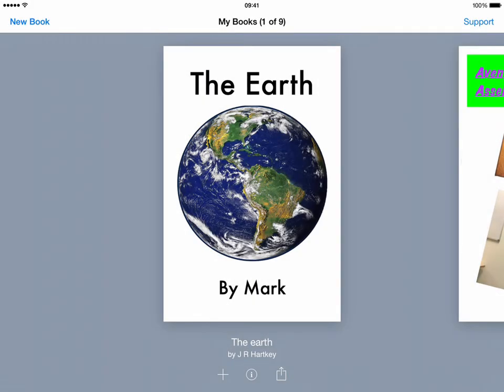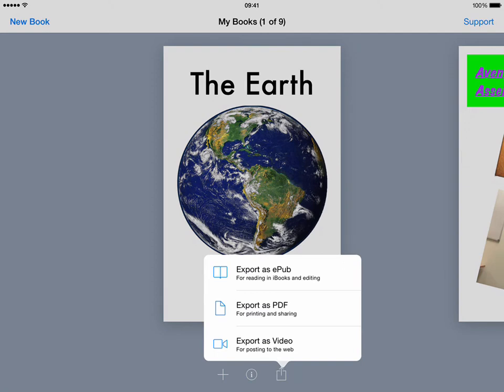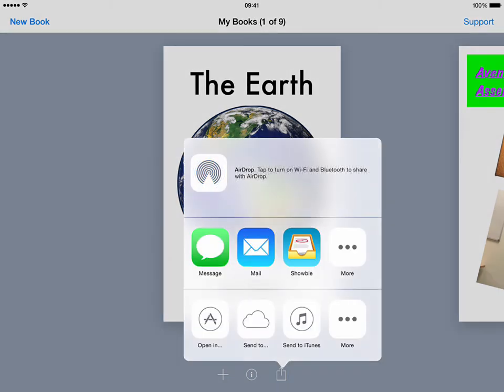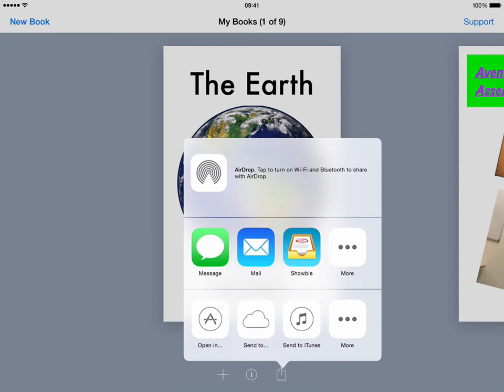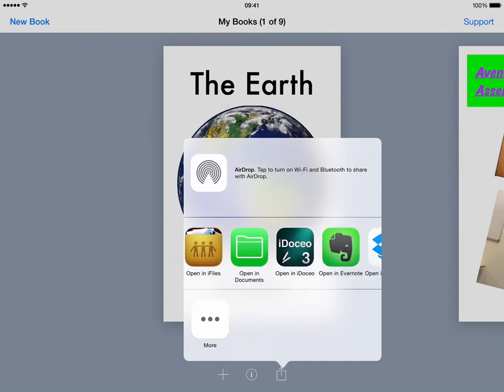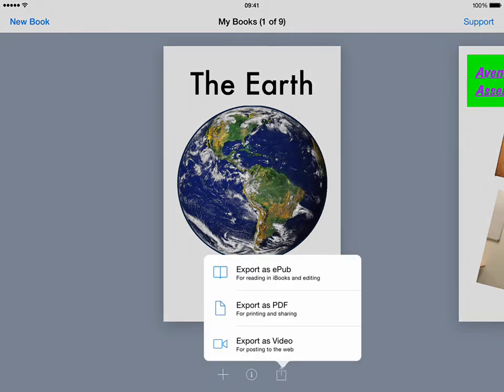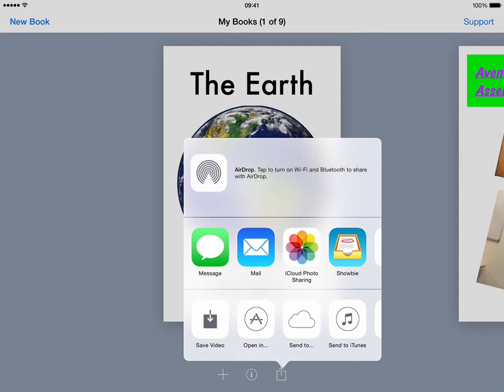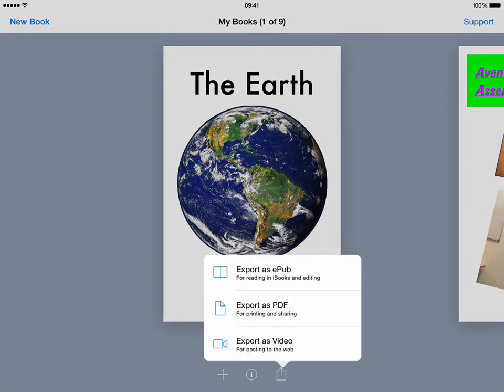Publishing and sharing books in Book Creator for iPad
A short screencast demonstrating the different options for publishing and sharing books in Book Creator for iPad